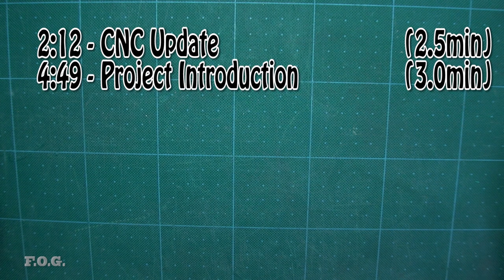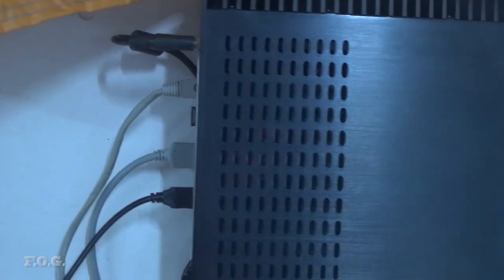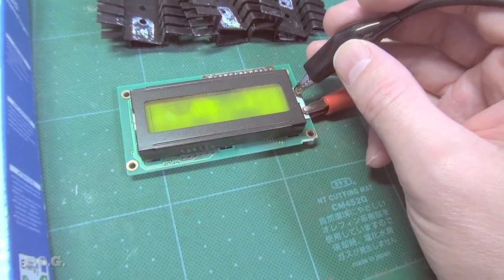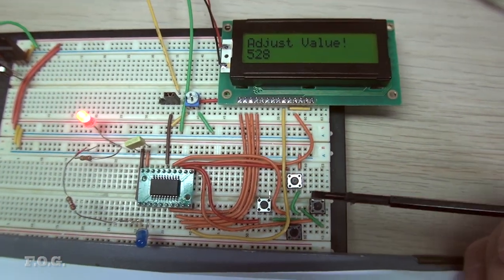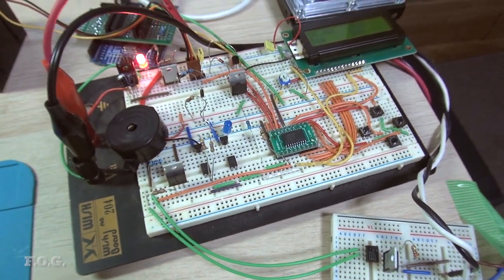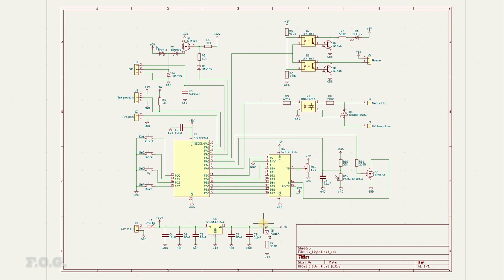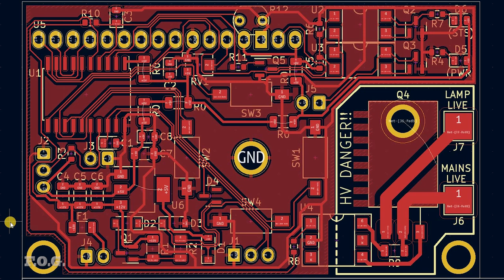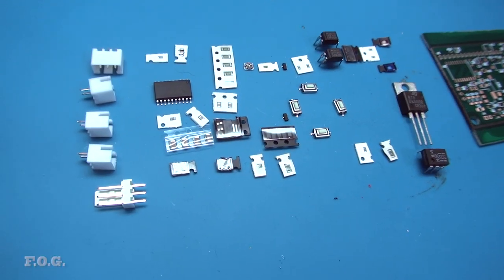EP10 – DIY PCB – Making a UV Light Controller PCB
Yep, that’s right, in this episode I am actually going to be making a somewhat complicated PCB, all just to turn a UV exposer lamp on and off.. Want to know how that is even possible? Then make sure you watch this video!!!